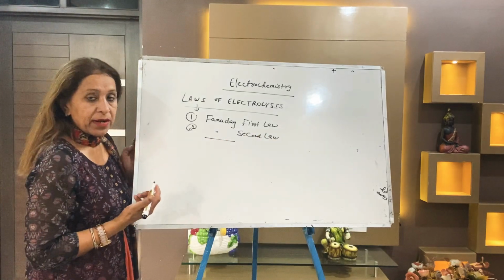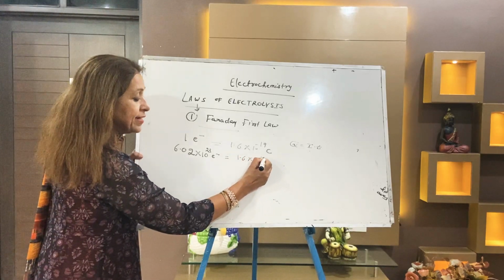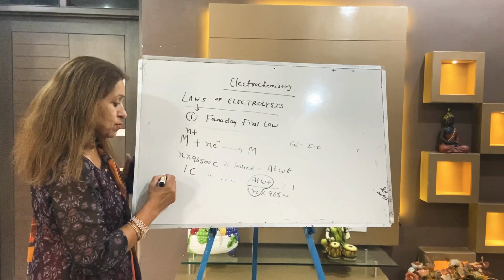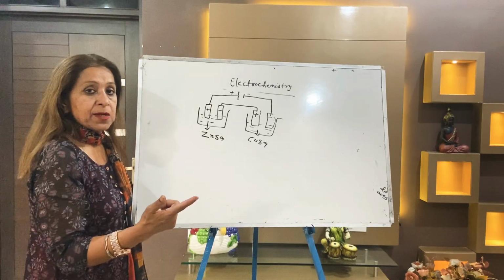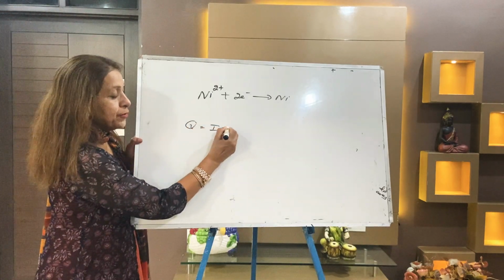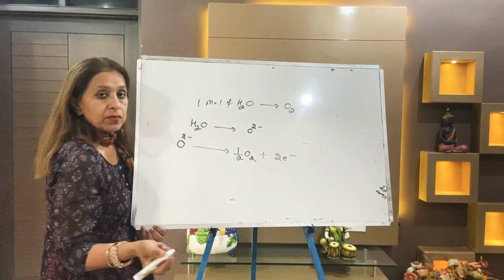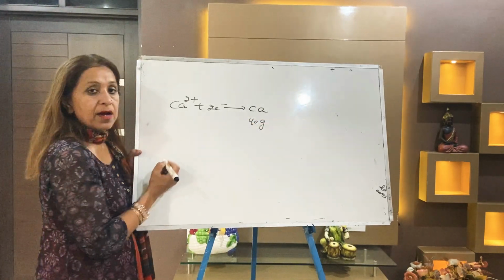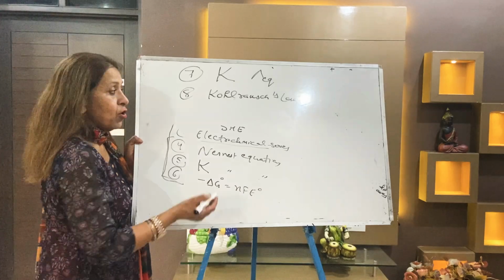Faraday’s Law of Electrolysis| part 12| Electrochemistry Class 12th| Advanced Chemistry